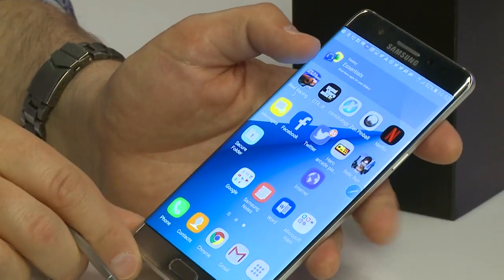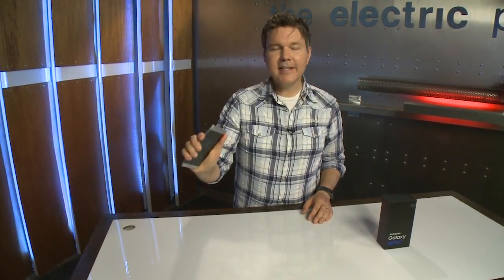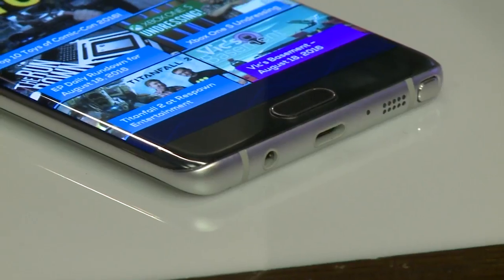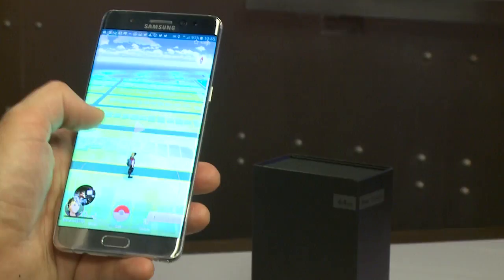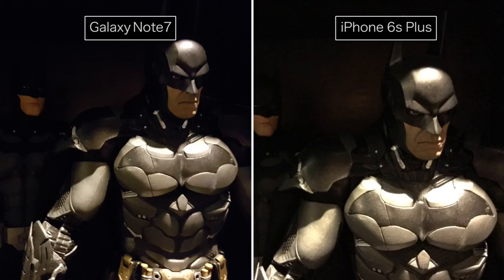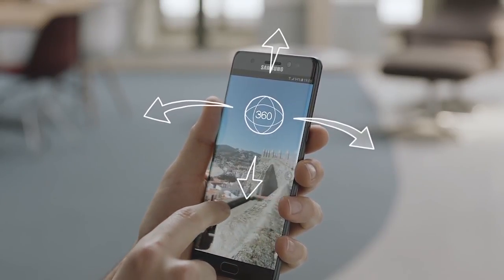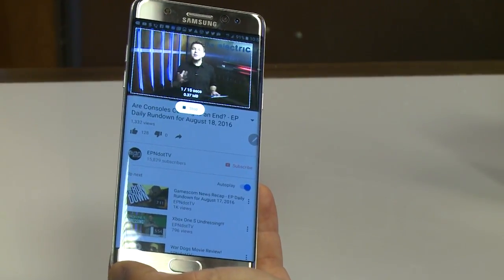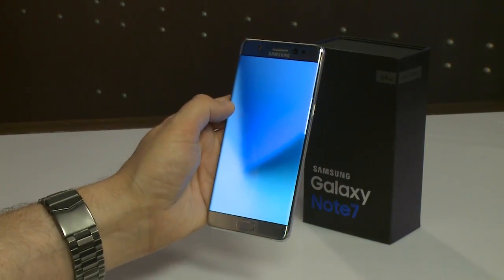Samsung Galaxy Note 7 Review!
Vic got his hands on the brand new Samsung Galaxy Note 7. Is this cutting edge phone worth the upgrade? Find out in Vic's review!